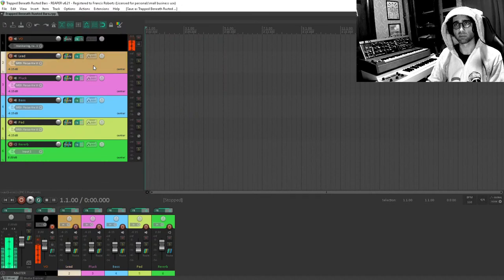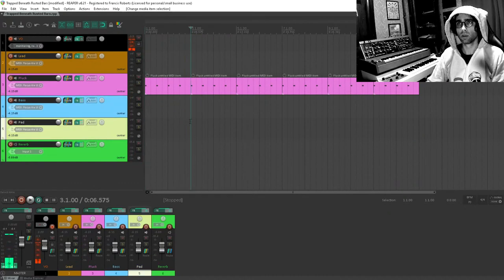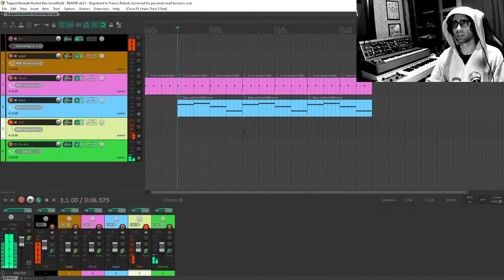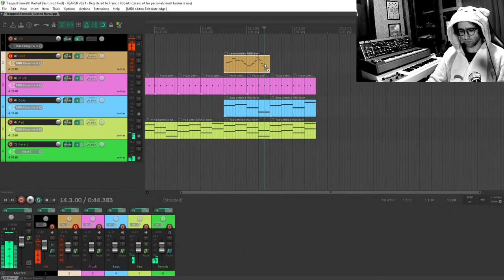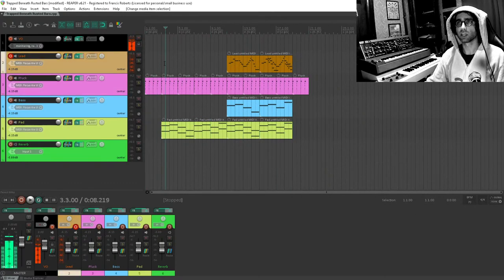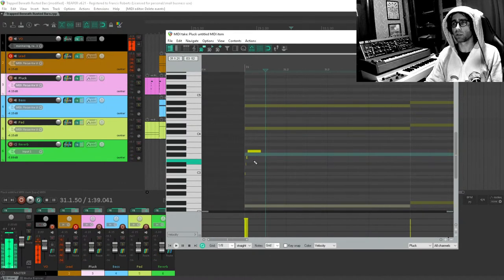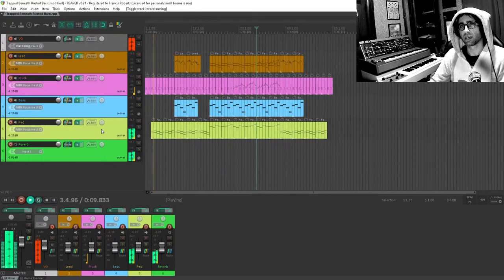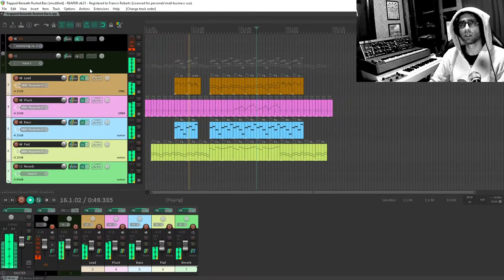Let's see if I can make some creepy "Underground Level" music (REAPER)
I'm working on a Bandcamp Friday release! I'm going to try to only use stock plugins in REAPER!

In this stream, I'll be attempting to make some creepy music about being trapped under a rusted sewer cover in a fantasy dungeon lol

I bring up this EP of mine as the style in which I'm composing/producing: